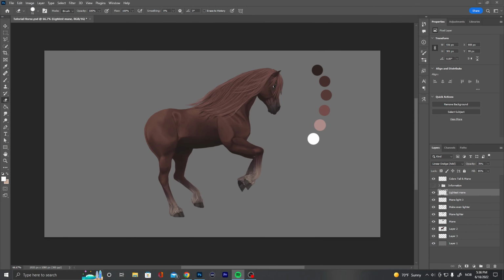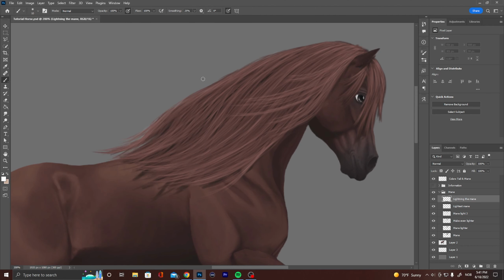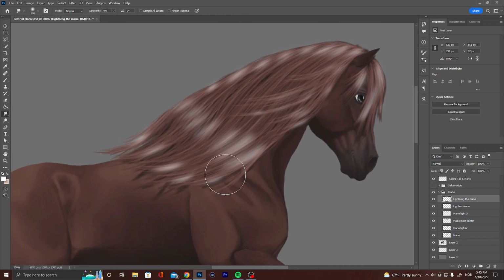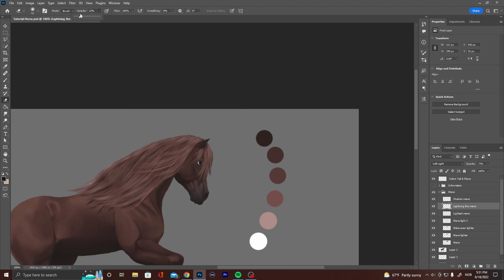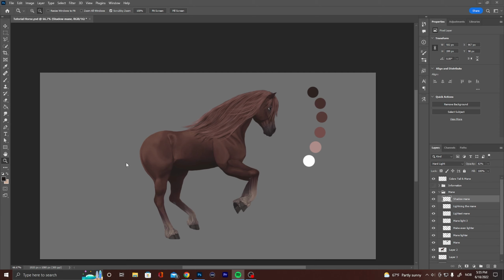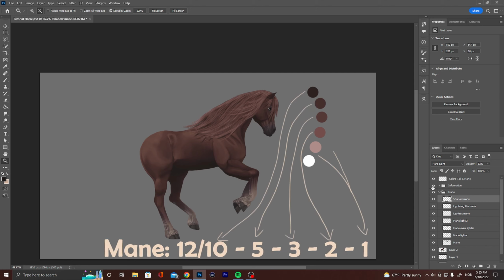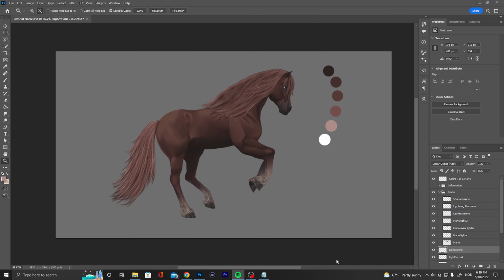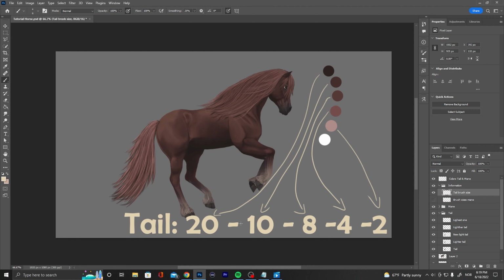How to | [My Edits Tutorial] How to add Light & Shadow! Drawing the tail! [Part 2]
Hello Lovlies ❤
(Open the description for the tutorial steps)

Welcome to My Edits Tutorial & how to series!

In this How to episode of My Edits Tutorial, we gonna add light & shadow to the mane and draw the tail!

I have been asked a few times to do a tutorial on how I draw and do my edits, and finally I had the time to sit down and take it step by step in this series: My Edits Tutorial 😍!

Since I do a lot of things with my edits, I have decided to divide this up to different parts / chapters so it will be a full series somehow 😊.

So here is How to add Light & Shadow + Drawing the tail | My Edits Tutorial [Part 2]

The Tutorial Steps:

0:00 Intro
0:51 Adding light
4:39 Adding shadow
7:43 Drawing the tail
13:04 Ending

Check out How to | [My Edits Tutorial]  - How I make my Edits ❤ playlist here: